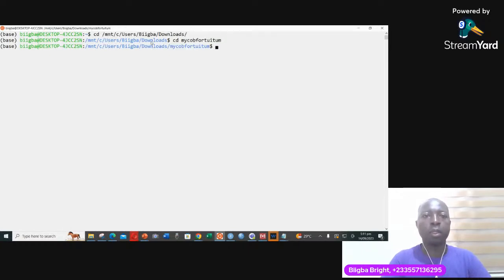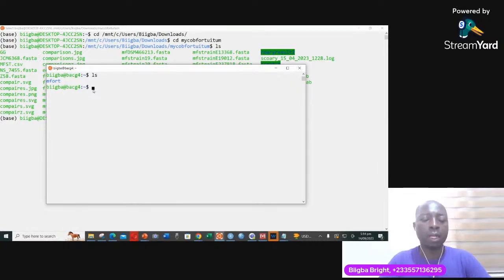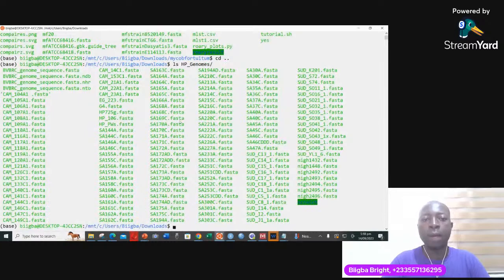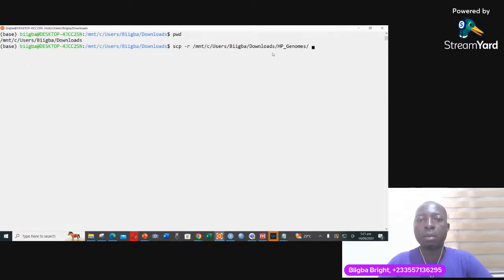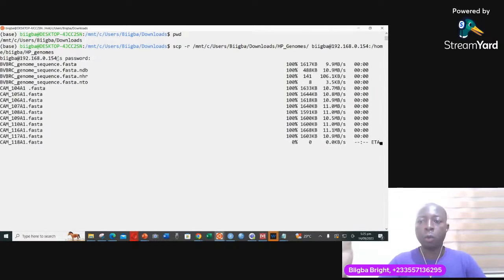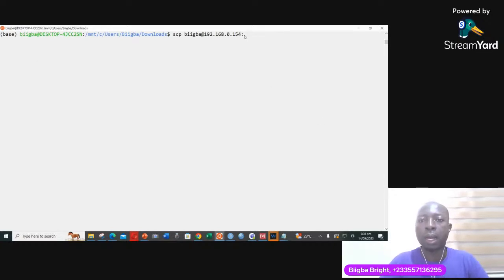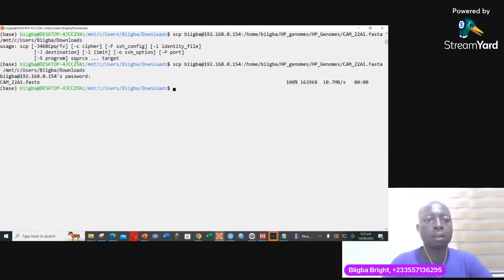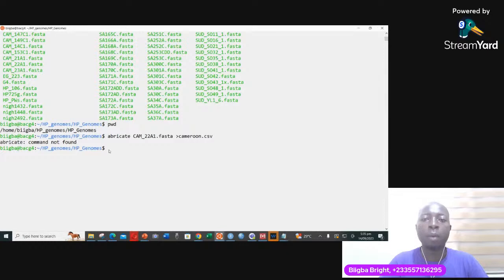copying files from your computer to a server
The easiest way to copy files and folders to and from a remote computer(SERVER